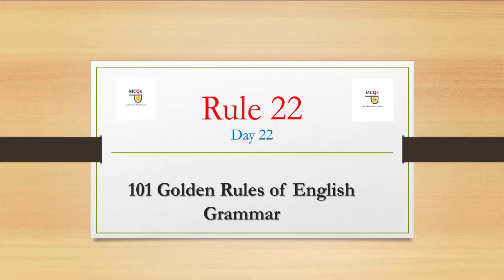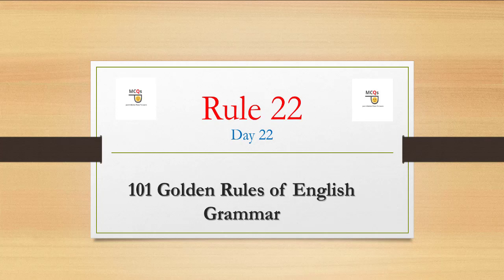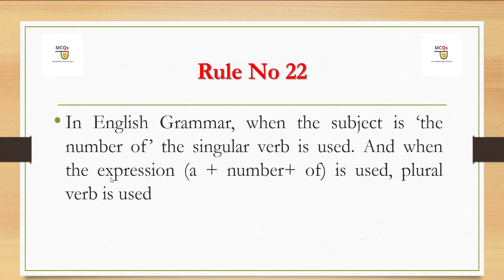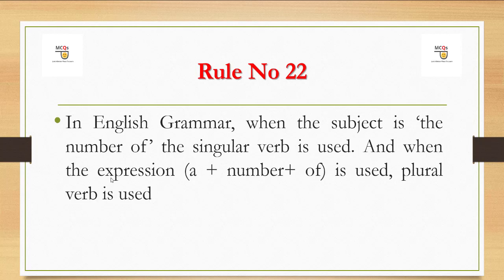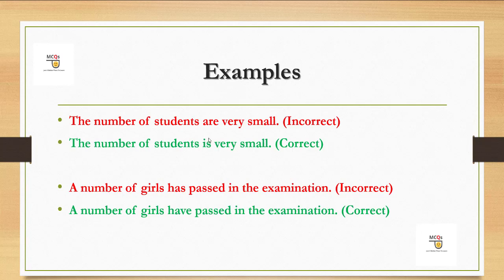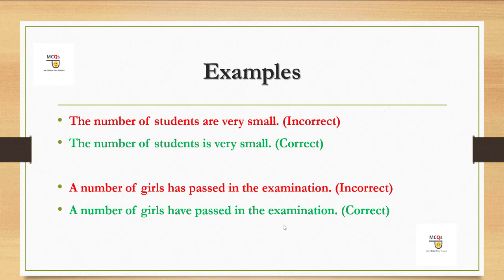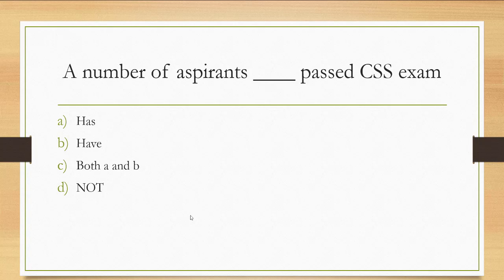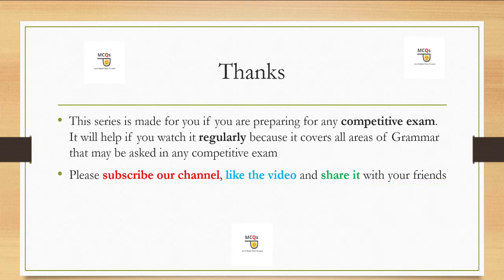English Grammar | Rules of English Grammar | Rule No 22nd of Grammar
In this lecture, you will learn rule no 22nd of grammar. These rules of English grammar will help you in rectifying the errors of grammar in competitive exams. So, you must learn all these 101 golden rules of English grammar.

Therefore, if you would like to qualify competitive exams then you have to learn English Grammar and rules of English Grammar. However, rule no 22nd of Grammar is very important because the examiner has asked similar questions in the past papers of English Precis and Composition. So, learn these rules and qualify all competitive exams.